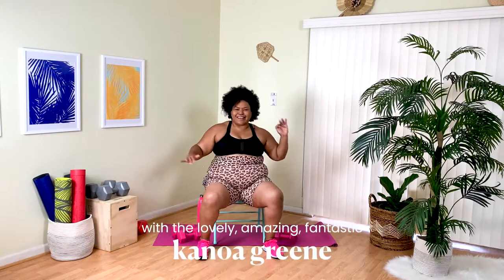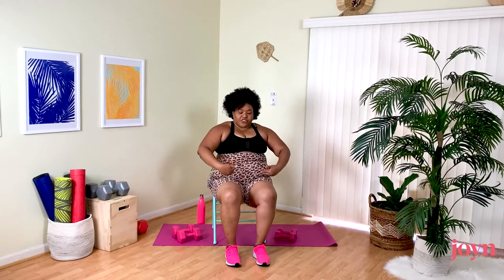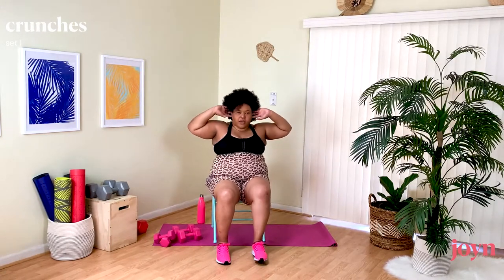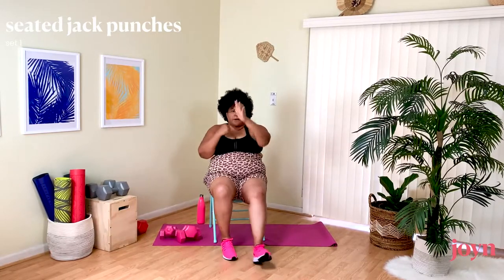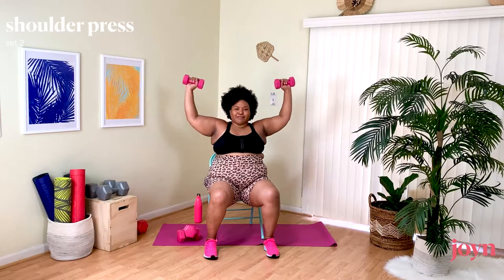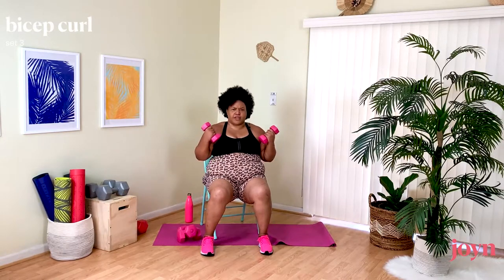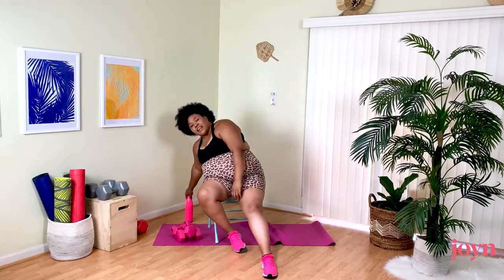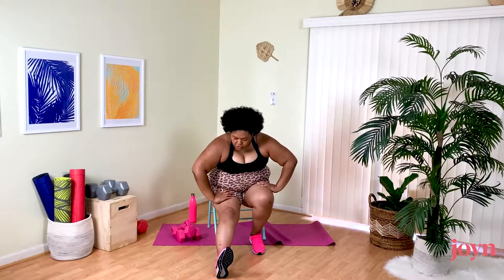36 Minute Seated Speed Series: Chair HIIT #5 | Kanoa Greene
Get ready to sweat in this fast moving seated workout. For added intensity grab a set of light or medium weights. The Seated Speed Series is a collection of 10, 20 and 30 minute high intensity workouts that you can do from any sturdy armless chair.  Try a few, or try them al! These full body cardio and strength workouts will have you working up a sweat!

Class Type: hiit
Intensity: high

Who's Kanoa?
Kanoa (she/her) is our resident HIIT instructor. She invites you to joyn through her joy-based HIIT Heat for all intensity levels. Kanoa wants every.body to meet themselves in the moment and build from that, a foundation of strength.

Where can I find Kanoa?

PHYSICAL ACTIVITY
This video may include content promoting physical activity, nutrition, or general wellness. They are for your informational purposes only and are not intended as medical advice or services, or for diagnostic or treatment purposes.
• Consider the risks involved and consult with your medical professional before engaging in any physical activity.
• Never disregard professional medical advice or delay in seeking it because of something you have viewed in this content.

PARTNERS ON JOYN YOUTUBE
From time to time, JOYN may link to or partner with third-party websites, social media platforms, mobile apps, and other products and services (“Third Parties”). You may be able to connect with these Third Parties through the Joyn YouTube Platform, but this does not mean Joyn endorses, monitors or has any control over these Third Parties or their activities, which are subject to separate terms of use and privacy policies. Joyn is not responsible for the content, policies, or activities of Third Parties and you interact with Third Parties at your own risk.